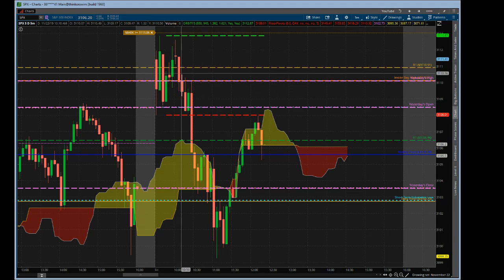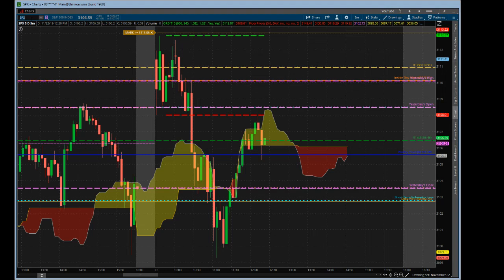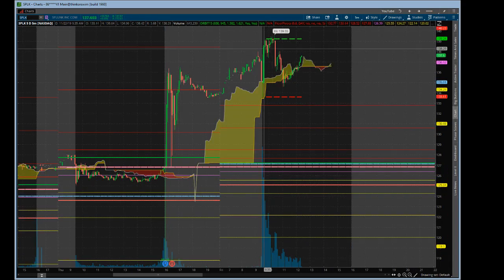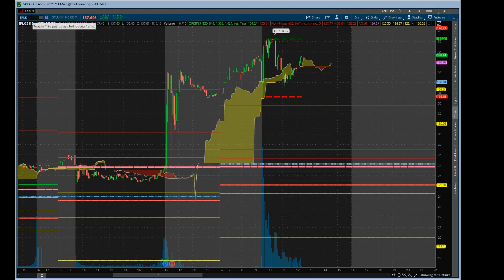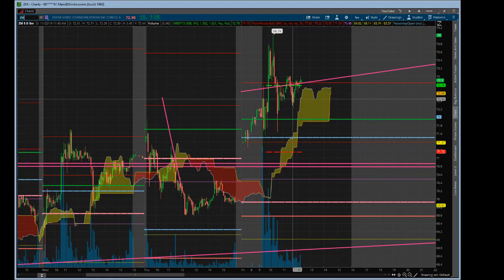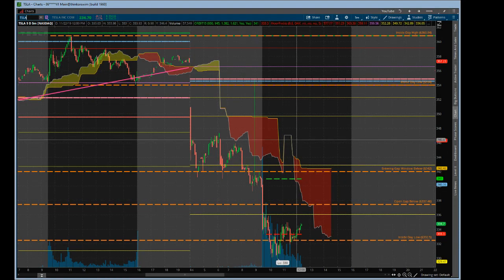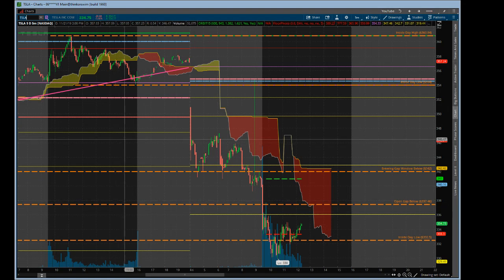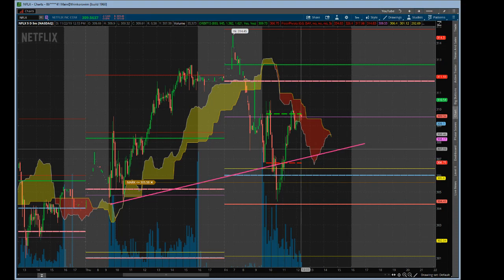Lunchtime Market Update for 11/22/19!